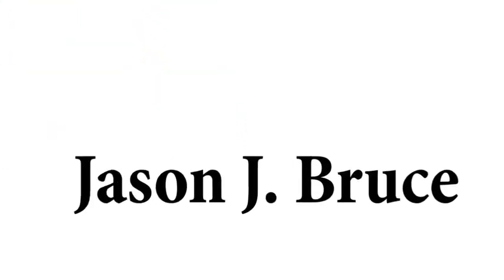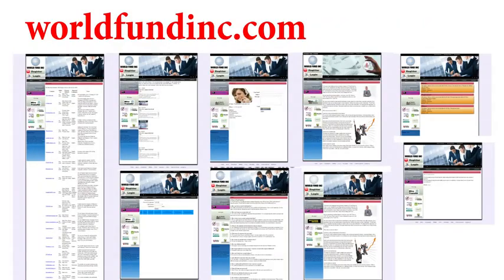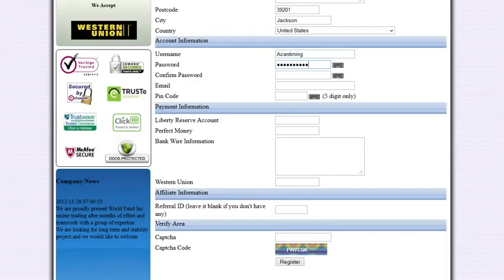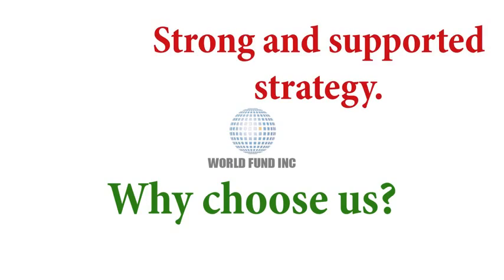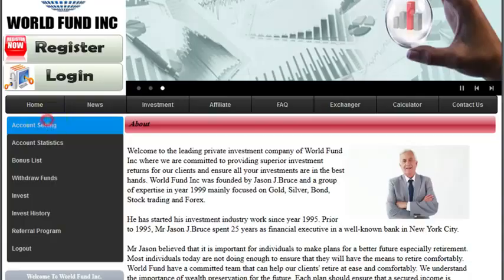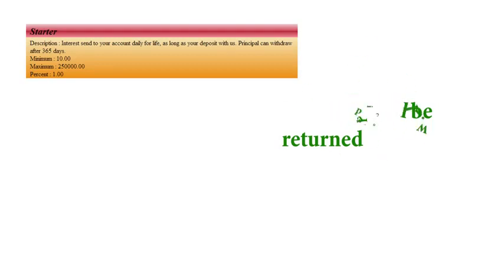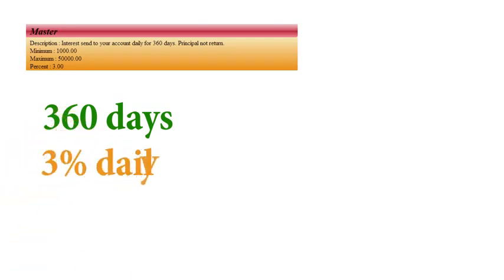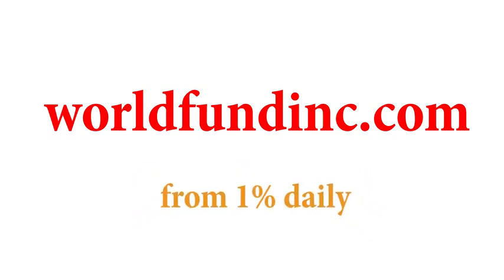World Fund Inc Company Video